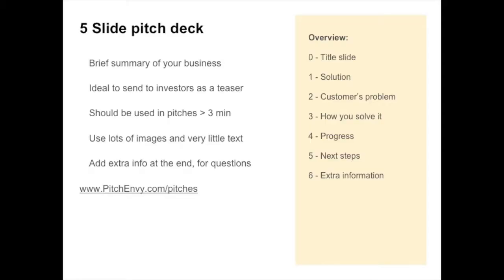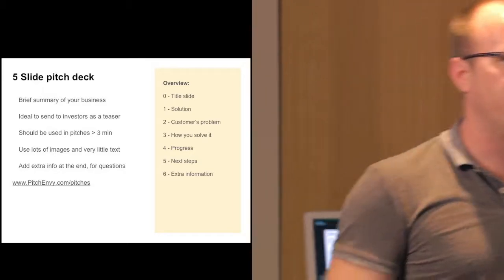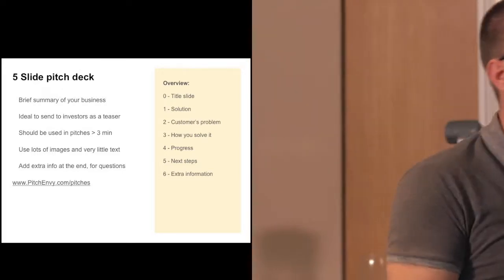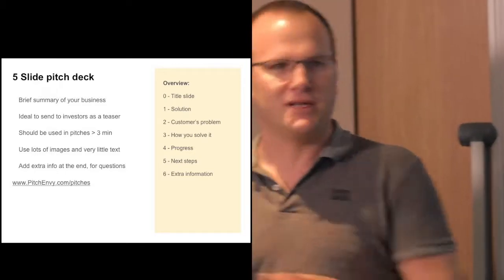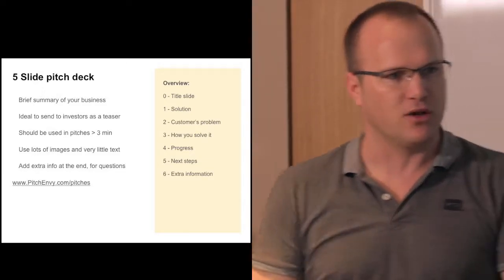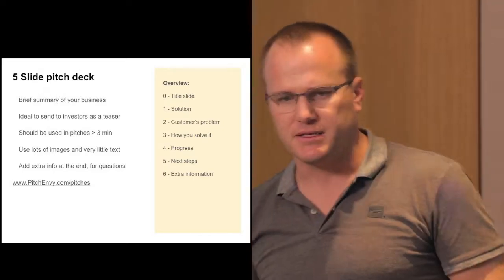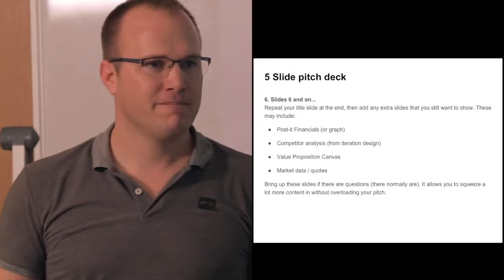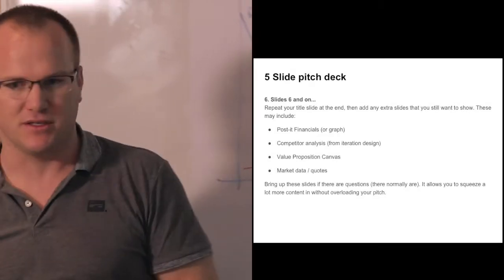2.6 - 5 slide pitch deck